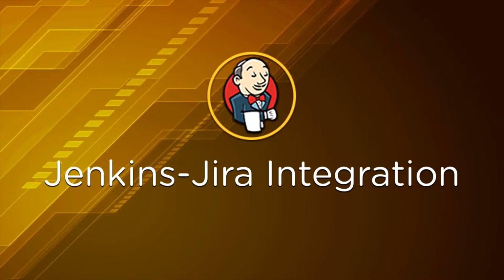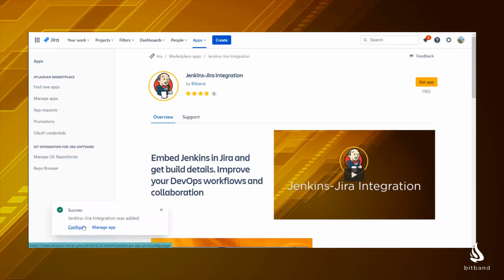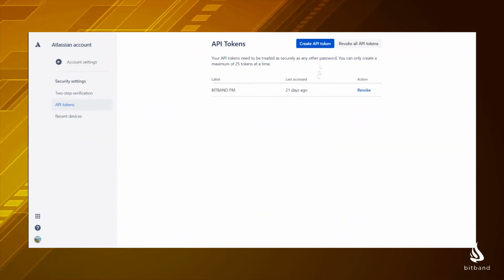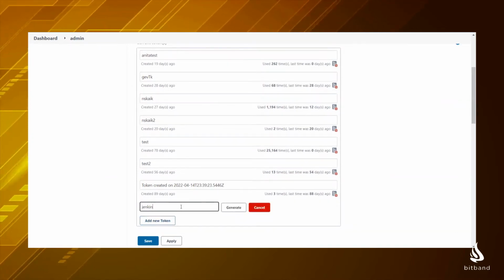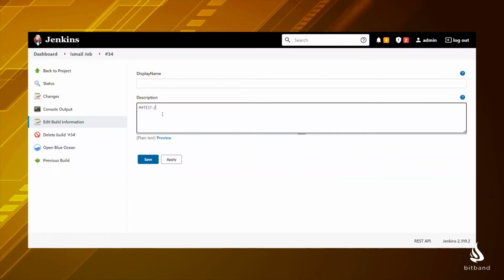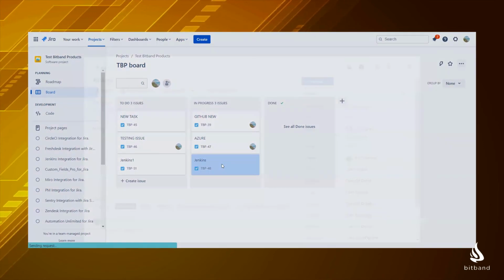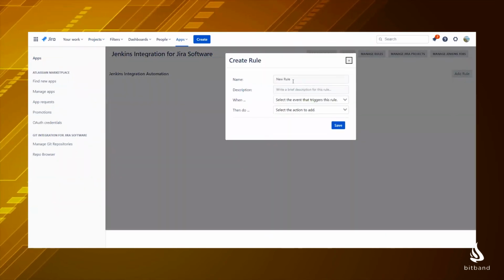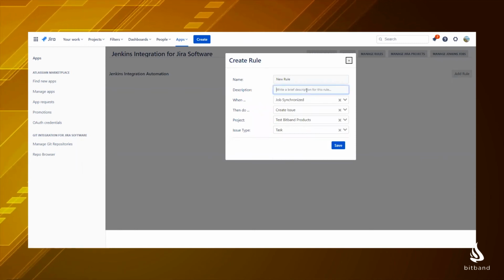Jenkins Integration for Jira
Top Atlassian Vendor 🎉 with 3000+ customers including Amazon, Uber, Genentech to name a few.

Our app contains the following features for your software team:
1) Easily connect your Jenkins Jobs
2) Simple Embed Jenkins builds in Jira just by adding URL
3) You will get job ID, job name, duration, and status in  your Jira issue.

🧠 Why Bitband apps?
Trusted by 3000+ customers in 75 countries
Premium support directly from development team
Built Atlassian apps for over 10 years
Always innovating by delivering new features

💁🏻 Support: Mon-Fri 9:00 AM - 5:00 PM PST